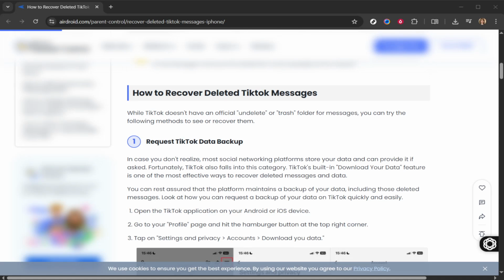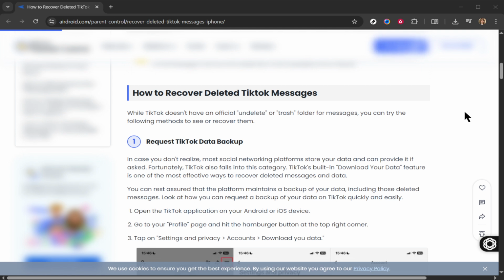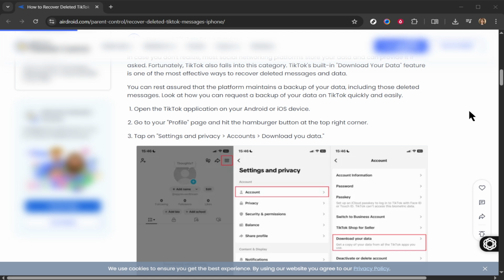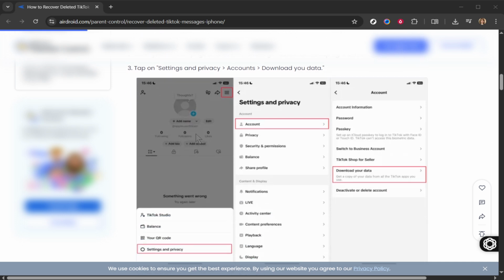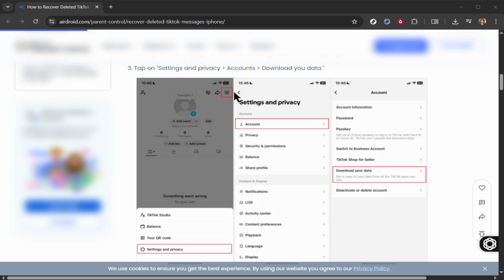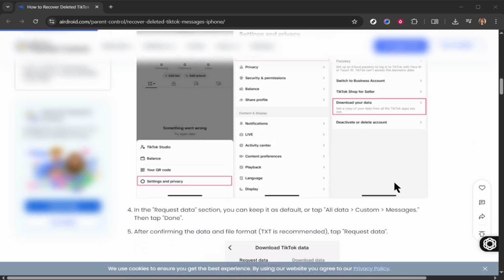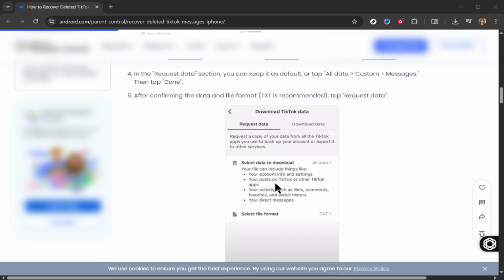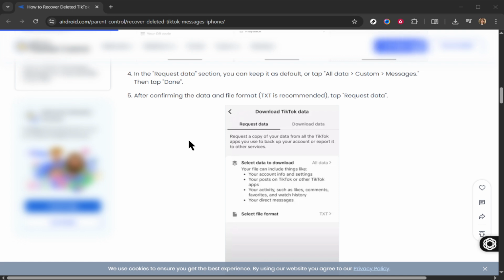How to Recover Deleted Tiktok Messages Quick Guide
Learn how to recover deleted TikTok messages — quick guide 🔴